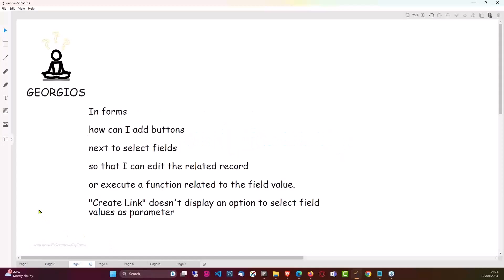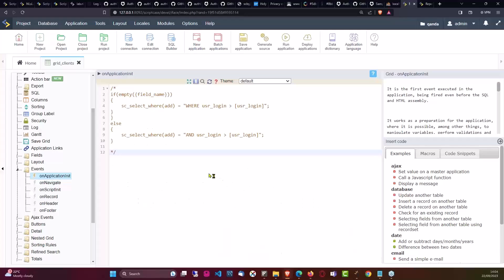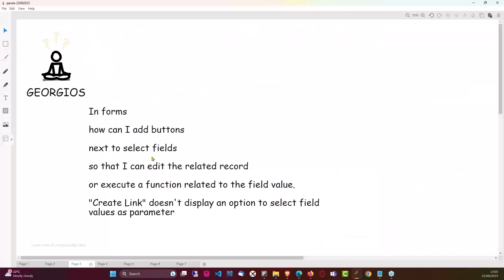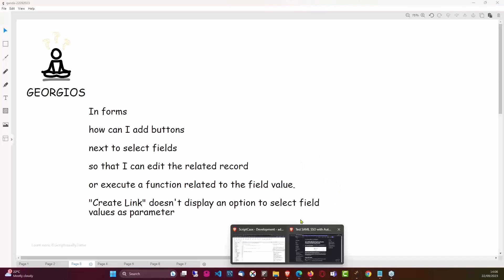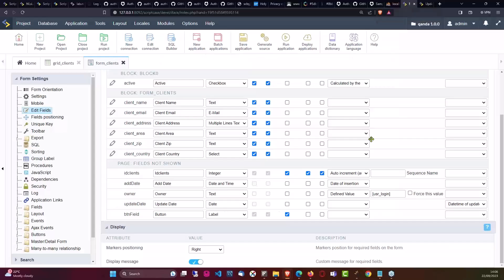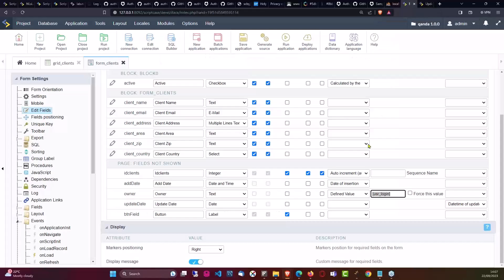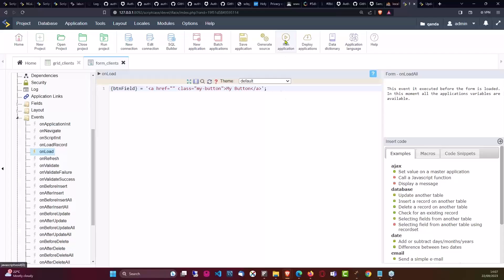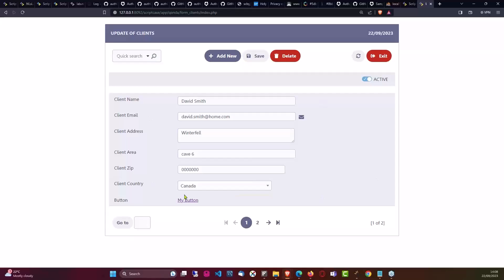Scriptcase - Q&A: how I can add buttons next to select fields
During this Webinar, we will conduct a session of technical Questions and Answers about Scriptcase.

Fill in the form below with your details and add your question. We can prepare your answer if you need any examples or previous research.